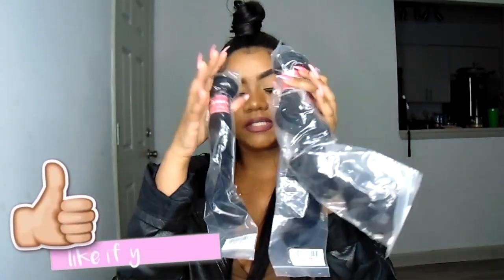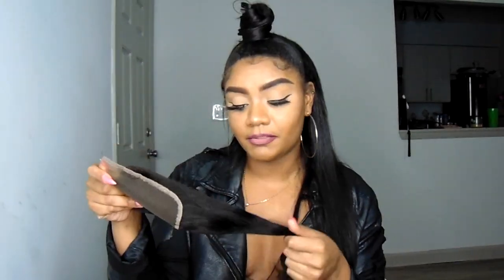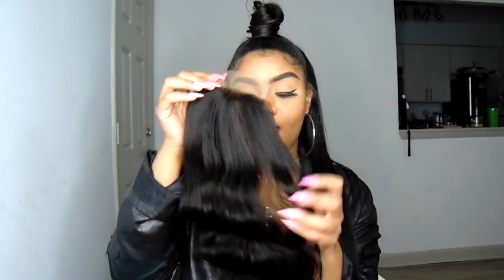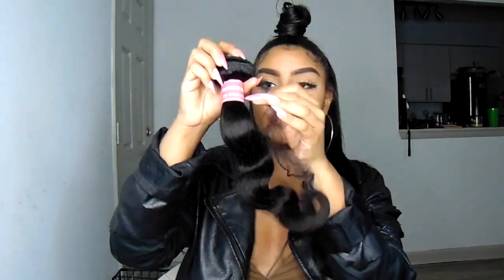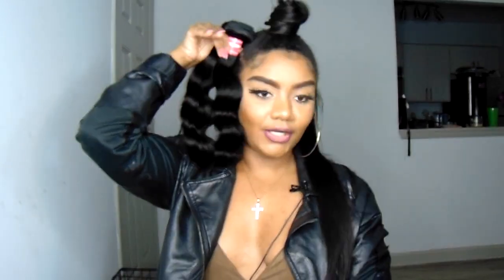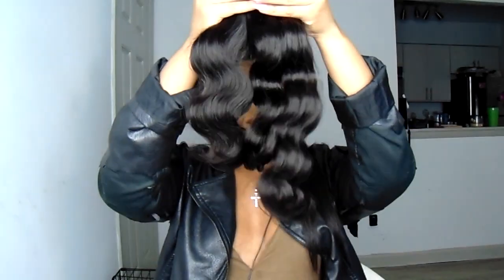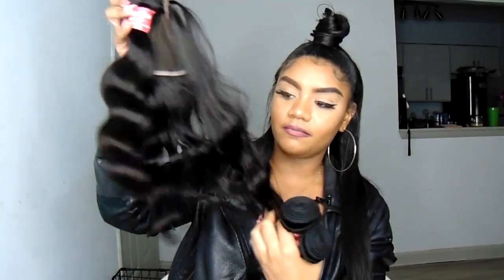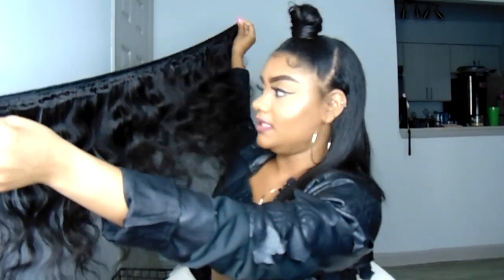BEST AFFORDABLE VIRGIN HAIR | Donmily Malaysian Body Wave UNBOXING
HEY GANG! ► Today i'm doing a UNBOXING and REVIEW for Amazon's Donmily Hair!! The most affordable, soft, and PERFECT hair ever!! Thanks Amazon Donmily for my AMAZING BUNDLES!

Hair info: donmily body wave 12 14 16+12 closure

- - - -►Leave a 😱 if you read the bio lol just a little fun game to see who reads!